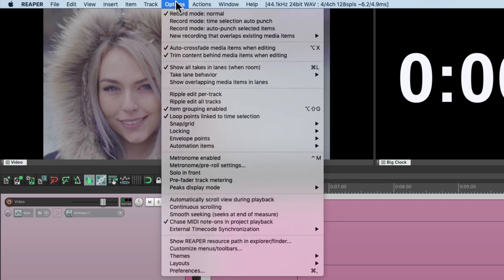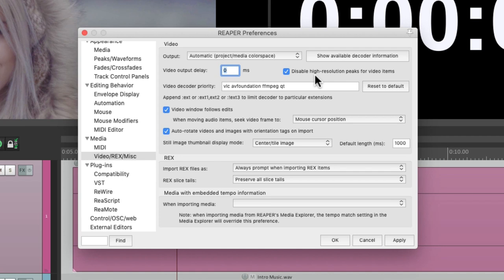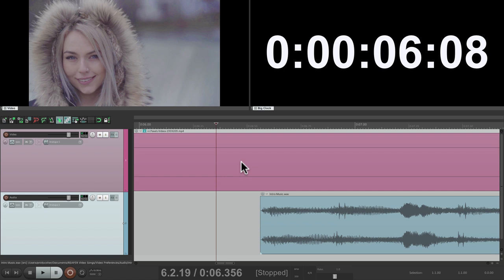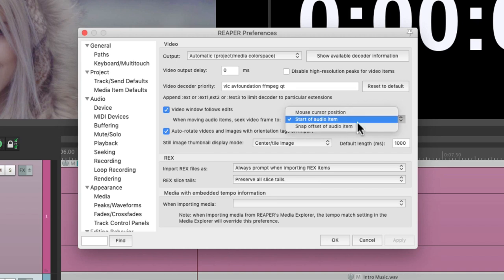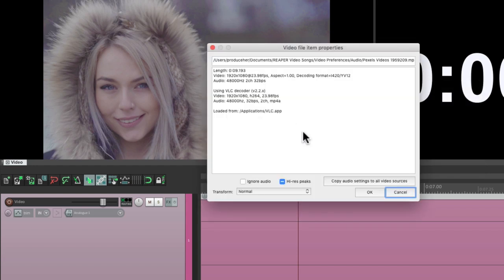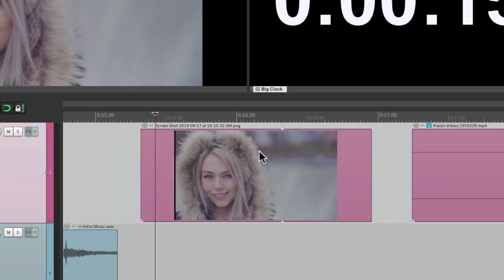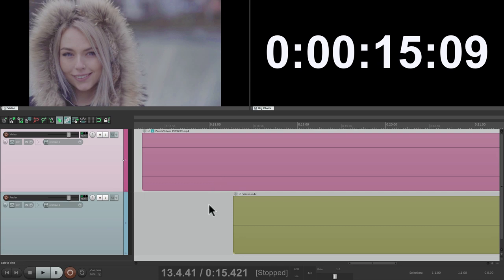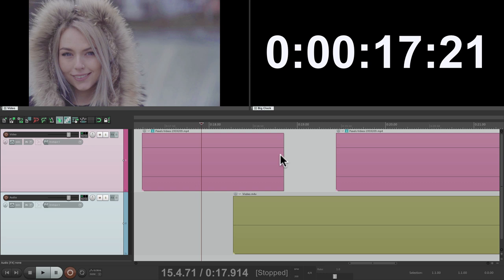Video Preferences in REAPER